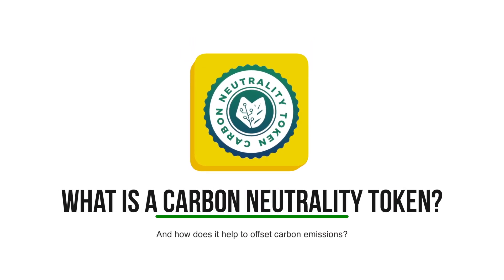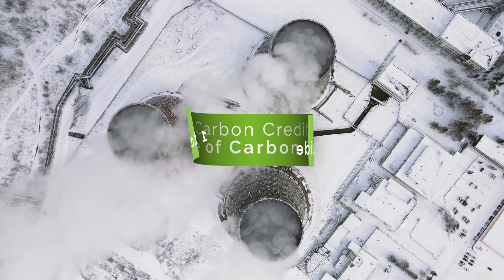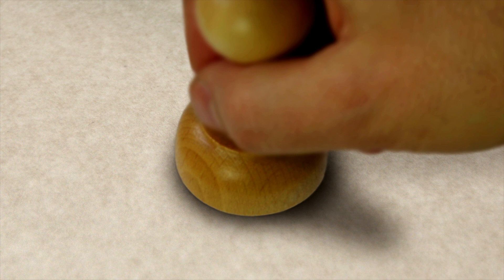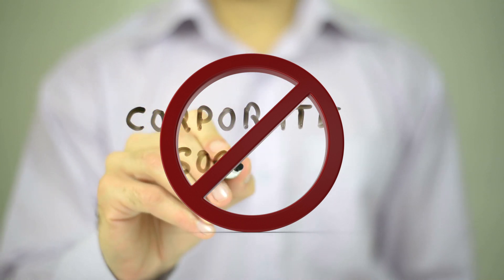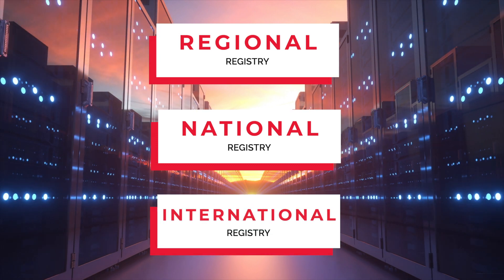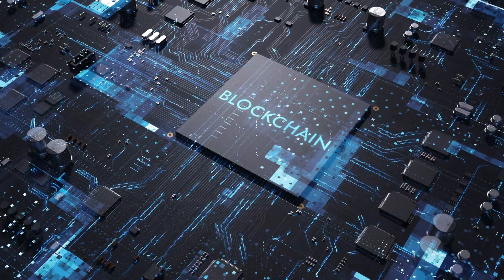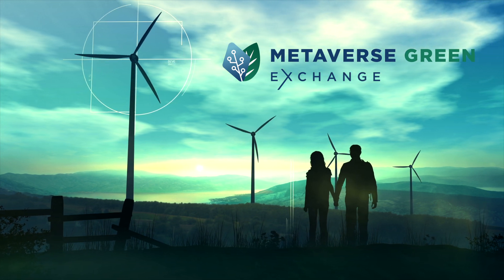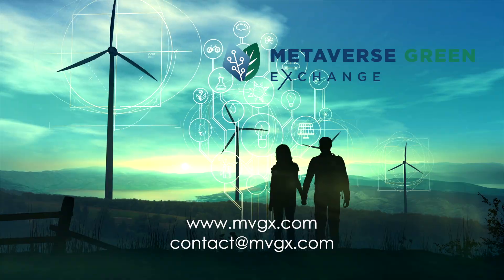What is a Carbon Neutrality Token? | MVGX Educates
What is a Carbon Neutrality Token (CNT) and how does it help climate action as we go towards our net zero goals?

Item ID:                         ZQJMTGZ
Author Username:                 EliansProductions
License Date:                    August 8th, 2022